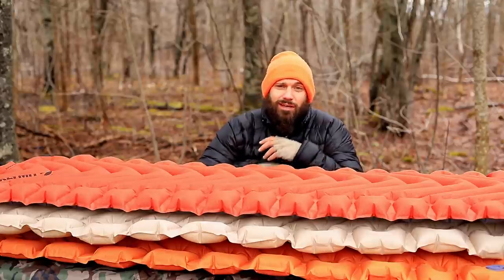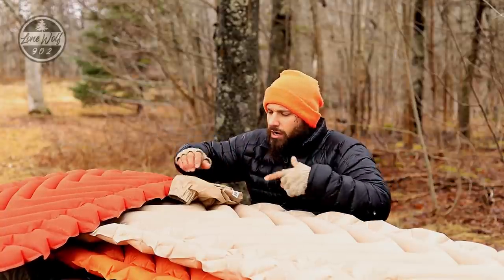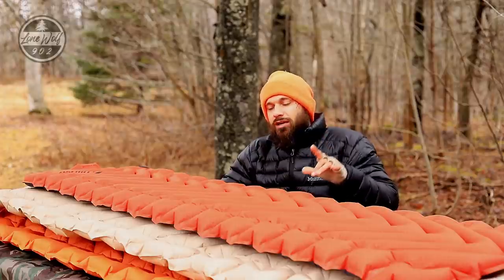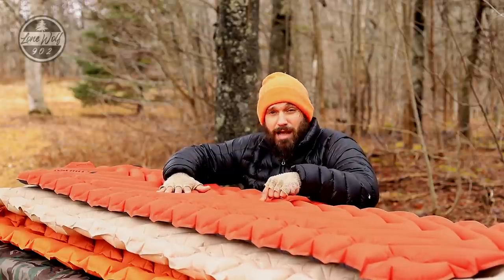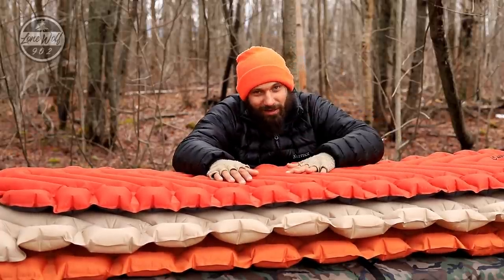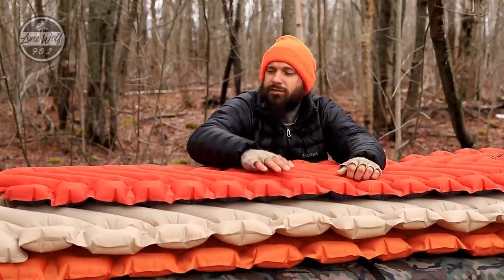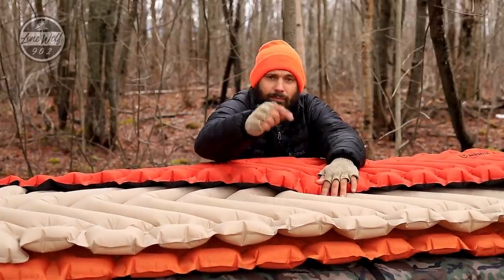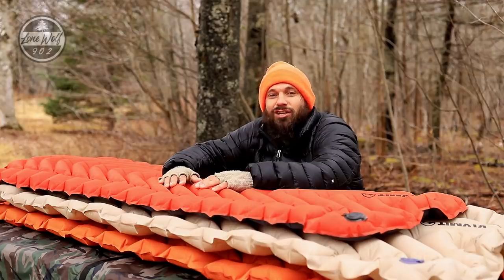Klymit Static V Sleeping Pad R Value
klymit sleeping pads for camping and hiking. here we look at the klymit insulated static v sleeping pad and static v luxe sl insulated sleeping pad.  are they good for winter camping or are they not worth it or not.